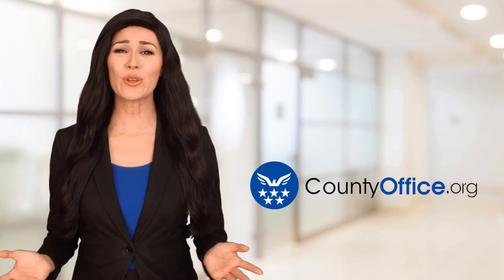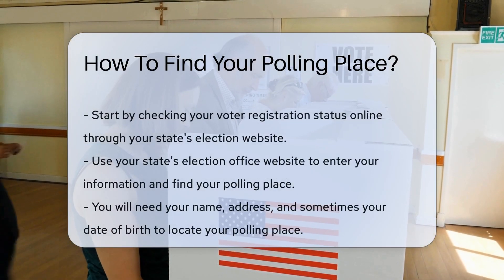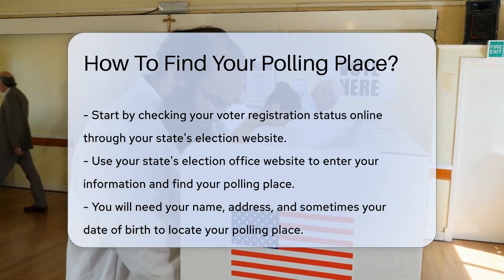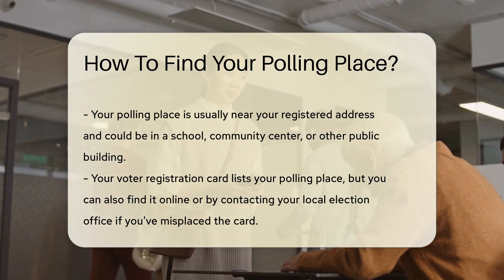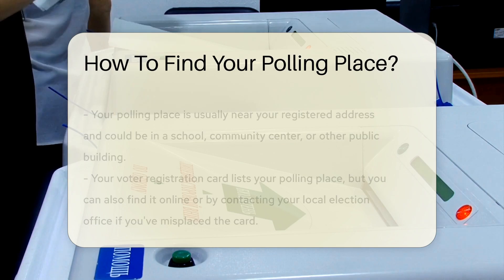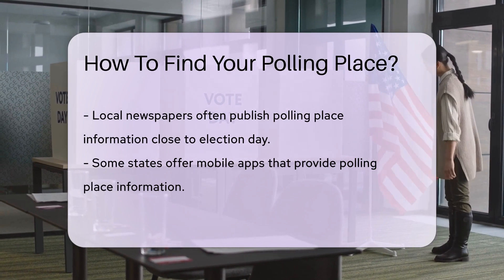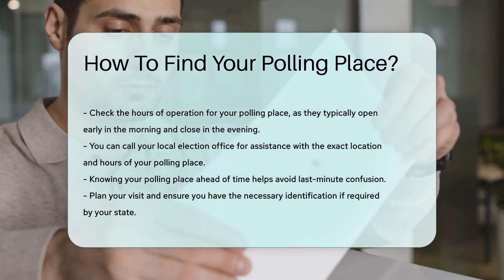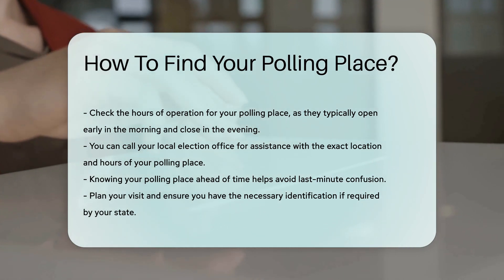How To Find Your Polling Place? - CountyOffice.org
How To Find Your Polling Place? In this engaging video, we delve into the essential topic of finding your polling place, a crucial step in exercising your right to vote. Discover the various methods you can use to locate your designated polling place, from checking your voter registration status online to utilizing state election office websites. Learn about the importance of knowing your polling place location, and explore additional resources such as voter registration cards, local newspaper announcements, and state-specific mobile apps that offer convenient access to polling place information. Prepare yourself for upcoming elections by understanding the hours of operation for your polling place and ensuring you have the necessary identification as required by your state. Stay informed and empowered as a voter by watching this informative video!